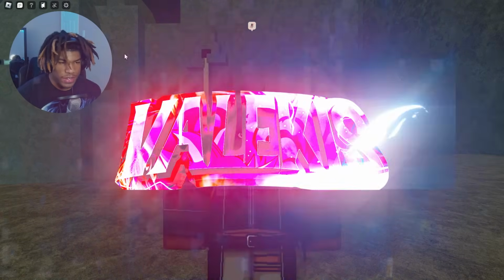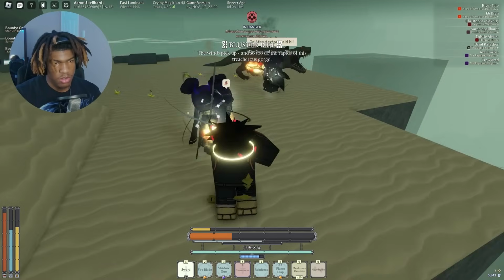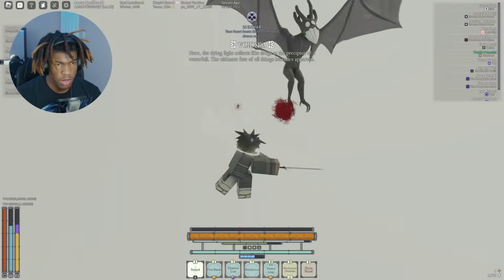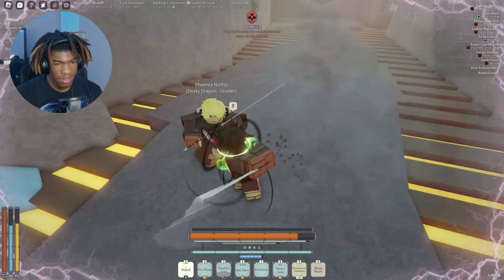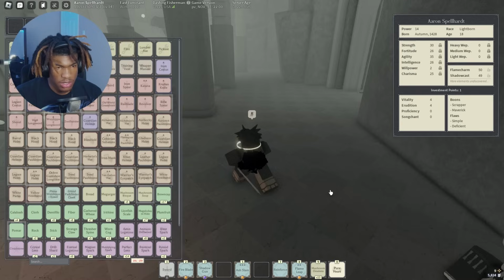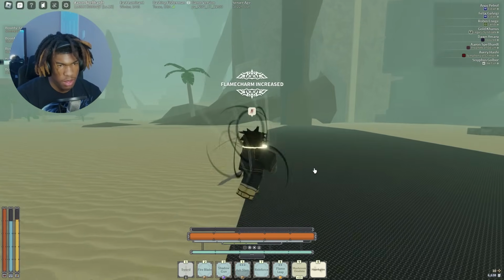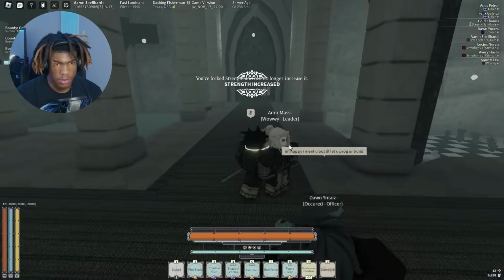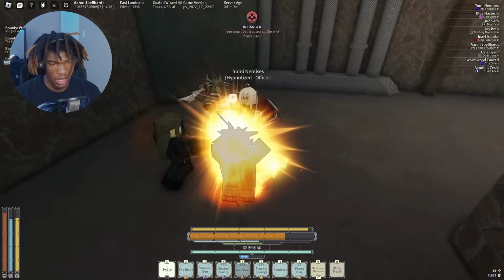ONE SHOT MAGE BUILD #2 | Deepwoken